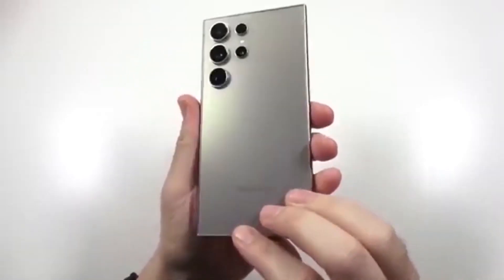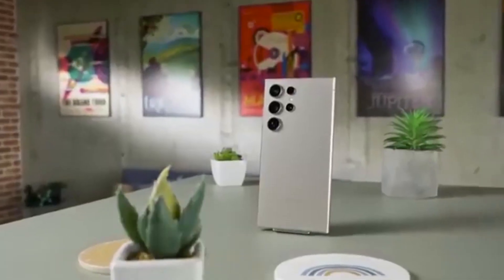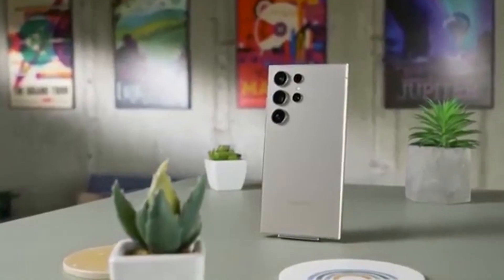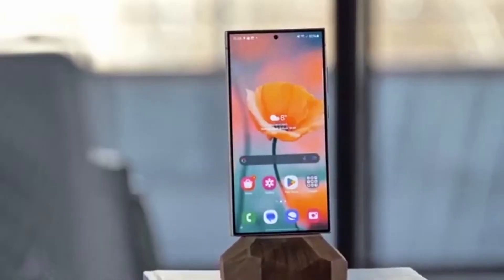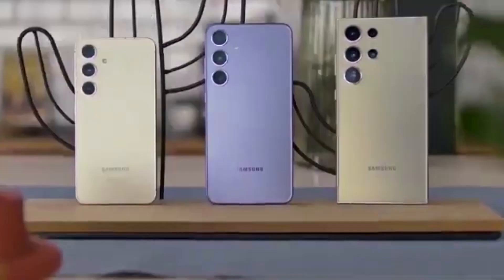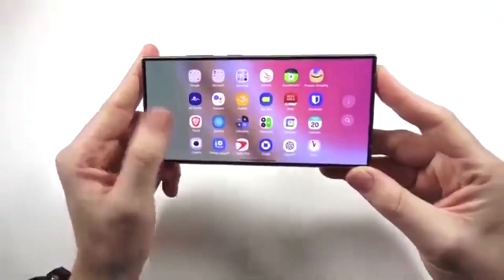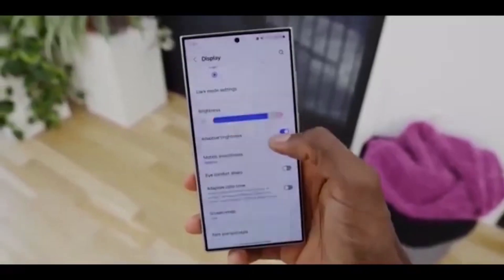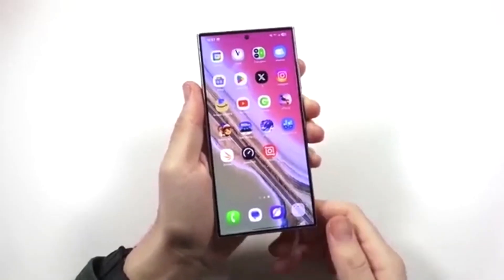Samsung One UI 8.5 Beta 4 is Here!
Samsung One UI 8.5 Beta 4 is Here! / Galaxy S25 One UI 8.5 Beta 4 Update

Samsung has started preparing the rollout of One UI 8.5 Beta 4 for the Galaxy S25 series, and the official changelog for the ZZAB build reveals important bug fixes and stability improvements. This Samsung One UI 8.5 Beta 4 update focuses on refining the overall experience by fixing Phone app search history crashes, resolving Bluetooth calling issues where calls switch from a BT headset to the phone speaker, and correcting call link pasting problems in the keypad. Samsung has also applied a Bixby backend update, hinting at smoother performance and improved AI integration in One UI 8.5. Additionally, the AI Select feature now automatically closes after copying content, delivering a cleaner and more polished user flow. Overall, One UI 8.5 Beta 4 for Galaxy S25 feels like a major stability update that brings Samsung closer to a reliable stable release.